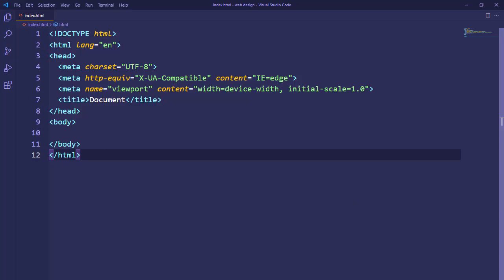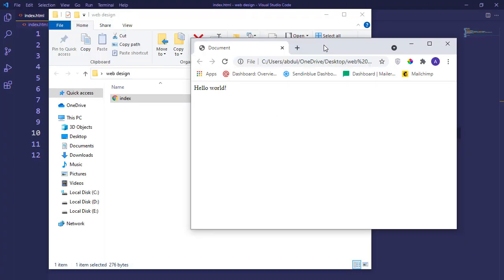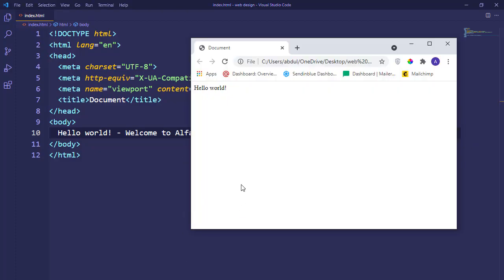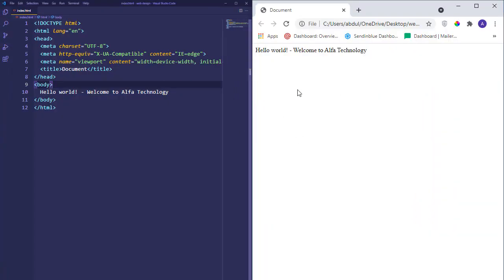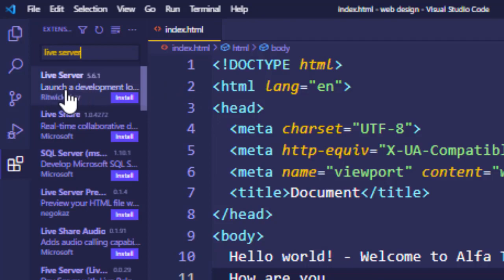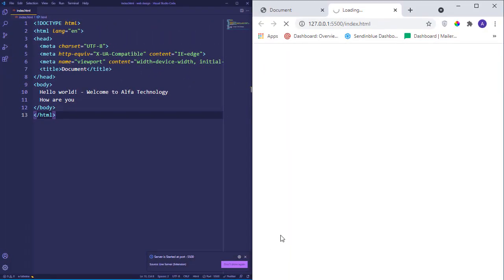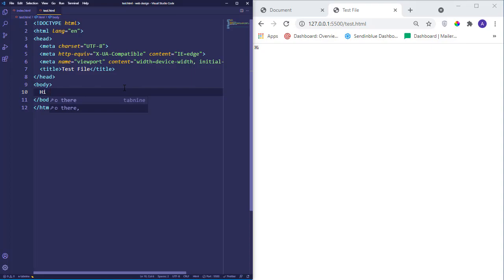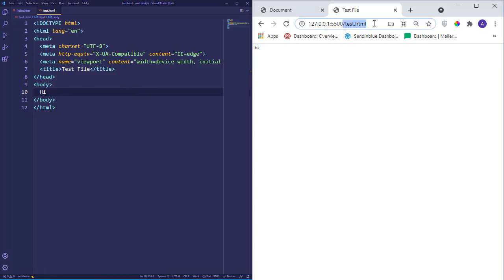How to install live server in visual studio code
In this video, I will show you How to install a live server in visual studio code. The live server extension in visual studio code will help you to write code faster and see the changes without reloading the page. Let's install a live server in visual studio code.